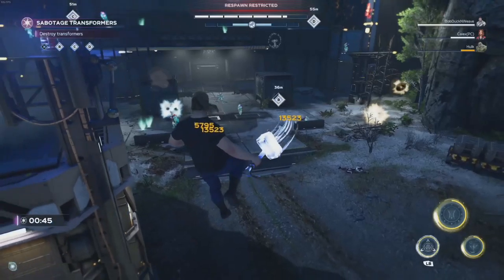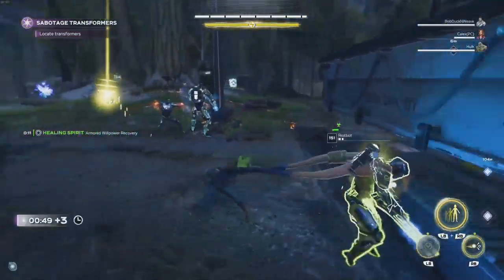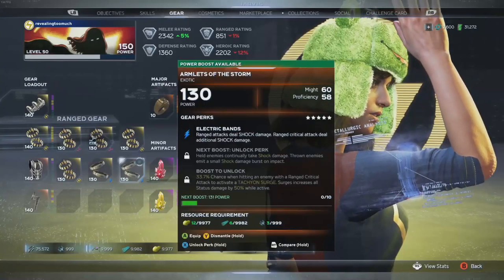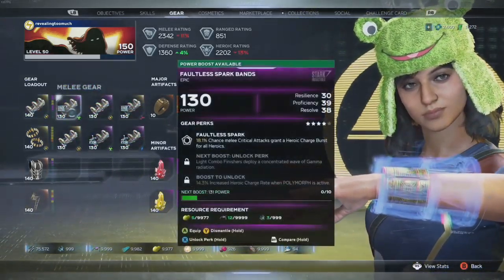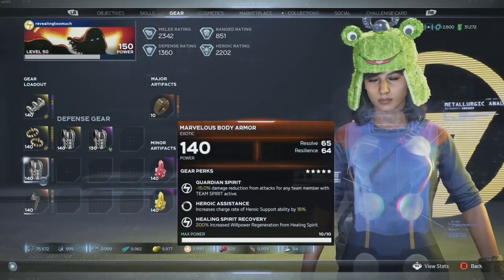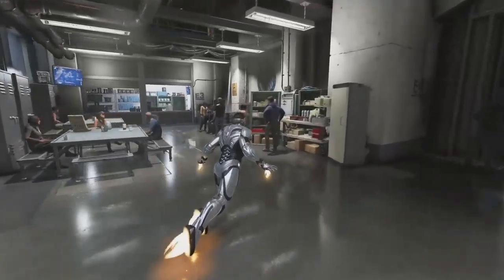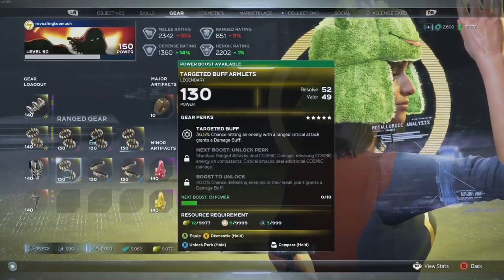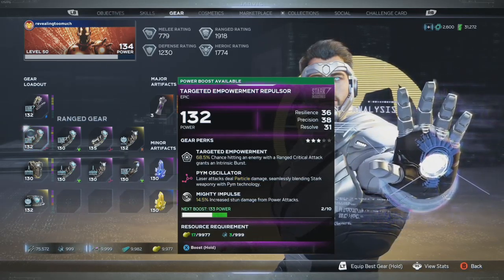Start Your First Build in Marvel's Avengers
A follow-up to my Getting Started with Marvel's Avengers video, this time, I explain the elements of a character build and offer some suggestions on how to get started.

In later videos, we'll cover some more of my character builds, but for now, some recommendations on where to start, what to look for on gear, and even what the gear perks and stats mean.

Avengers Science Table doc for gear: revealing.live/avengers